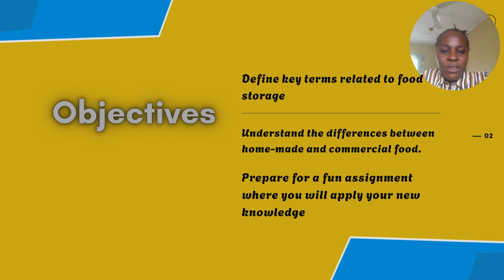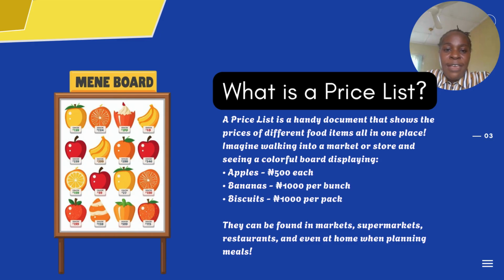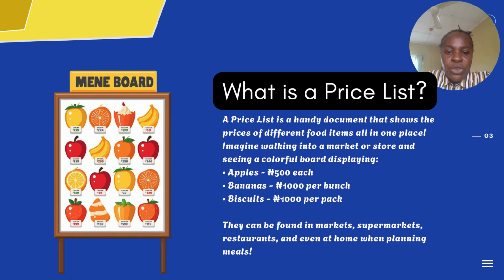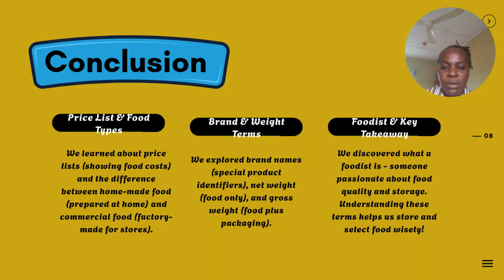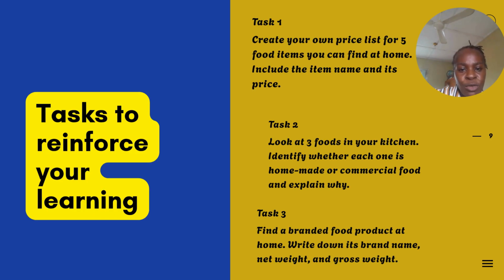Food Storage Secrets: Terms Every Student Must Know! 🍎❄️ (K-12 Home Economics)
Do you know the real difference between putting food in the fridge versus putting it in the freezer? Or what it actually means when a recipe says to "blanch" vegetables before storing them? 🍏🤔

Welcome to our Home Economics lesson on the Common Terms in Food Storage. In this video, we break down the essential vocabulary used in food preservation and kitchen management. Learning these terms won't just help you ace your school exams—it will also help you prevent food wastage and keep your meals fresh and safe at home! Perfect for K-12 students and junior catering classes.

🎒 What you’ll learn in this video:

The exact difference between Refrigeration and Freezing (and the temperatures required).

What terms like Perishable, Semi-perishable, and Non-perishable mean for your groceries.

Crucial preservation terms: Blanching, Dehydration, and Canning.

How to understand "Best Before" vs. "Expiry" dates on food packages.

Timestamp Chapters:
0:00 - Why Food Storage Terms Matter
1:15 - Classifying Food: Perishable vs. Non-Perishable
2:45 - Cold Storage: Refrigeration vs. Freezing
4:10 - Processing Terms: Blanching & Dehydration
5:35 - Reading the Labels: Expiry vs. Best Before Dates
6:50 - Quick Vocabulary Review Quiz!